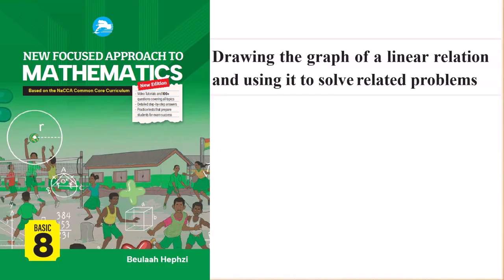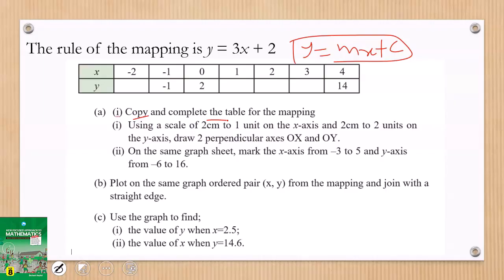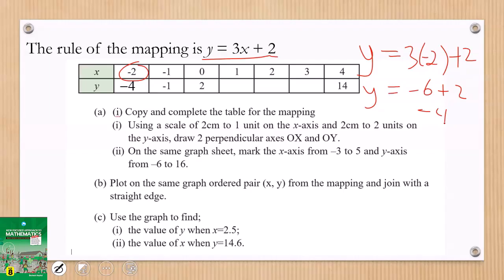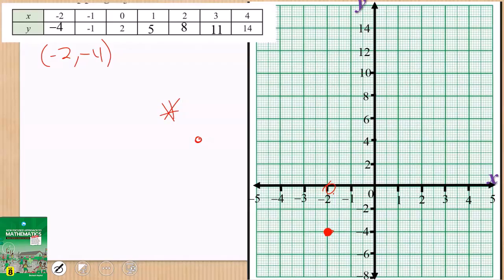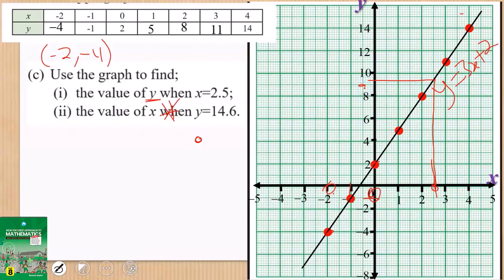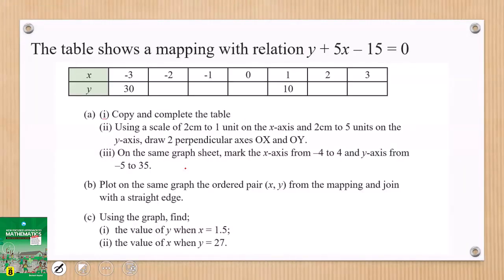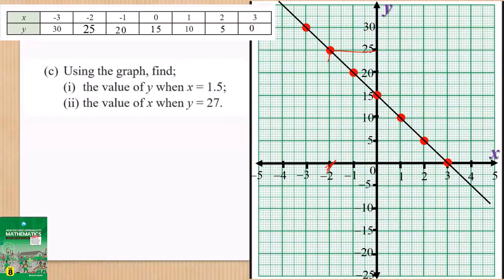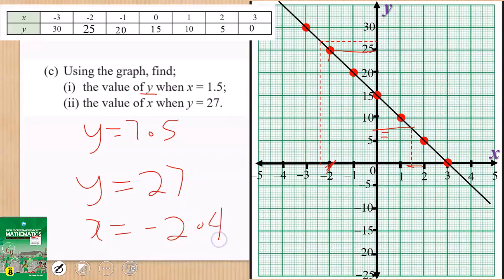How to draw a graph of a linear relation and use it to solve problems